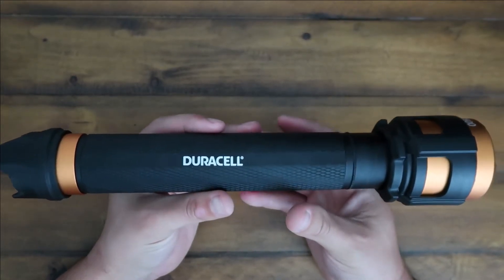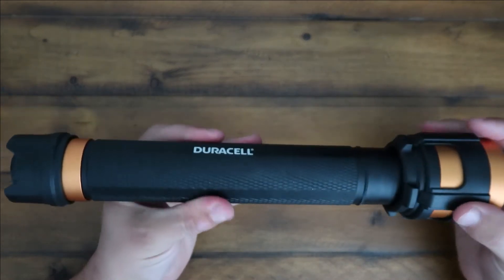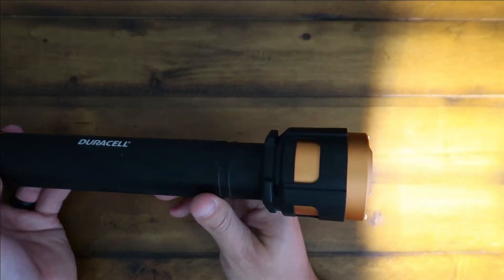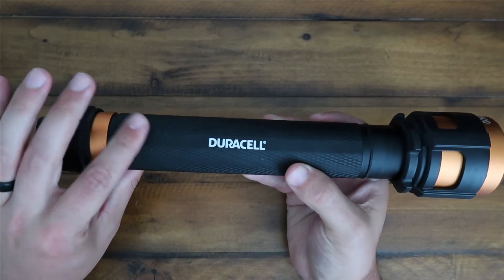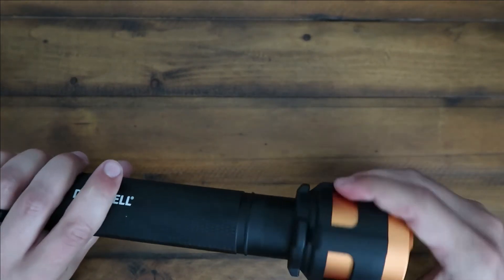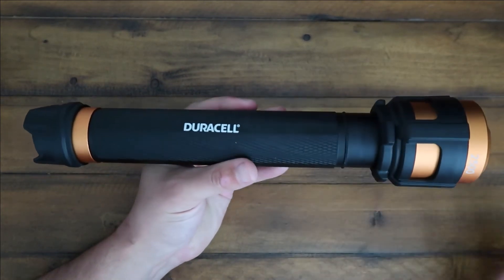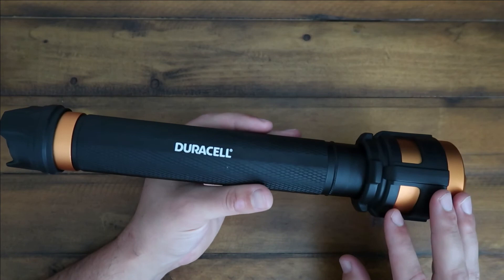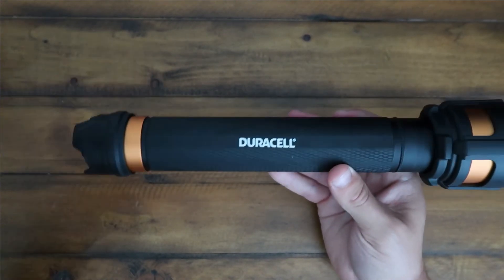Duracell 2500 Flashlight Quick Review